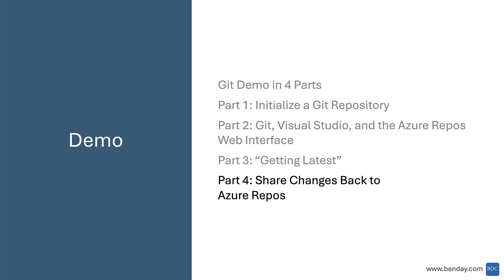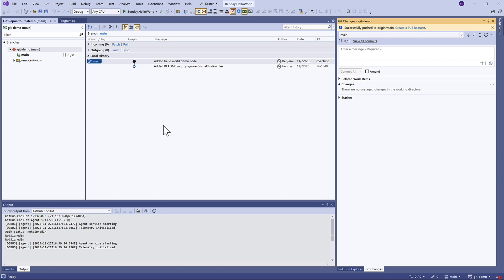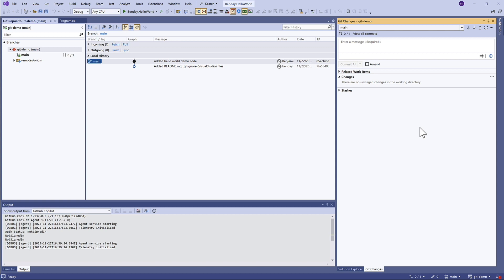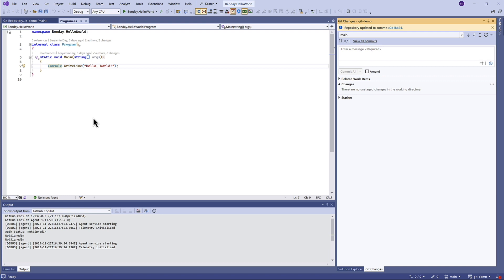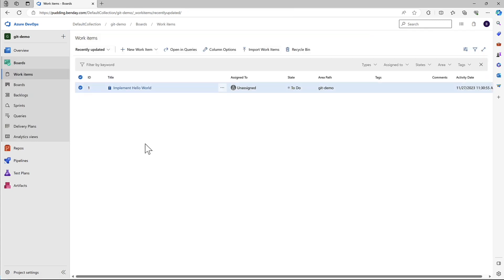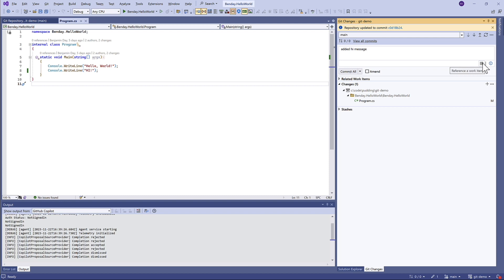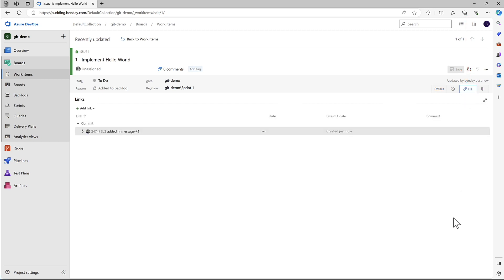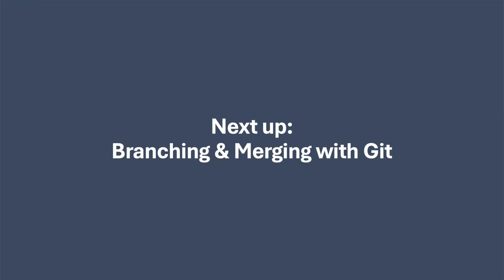Azure DevOps: Git Basics (Part 4 of 4)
This is a 4 part demo of using Git with Azure DevOps and Visual Studio.

Part 1 - Initialize a Git Repository
Part 2 - Git, Visual Studio, & the Azure DevOps Repos web interface
Part 3 - "Getting Latest" changes from Azure DevOps
Part 4: Sharing changes back to Azure DevOps Repos